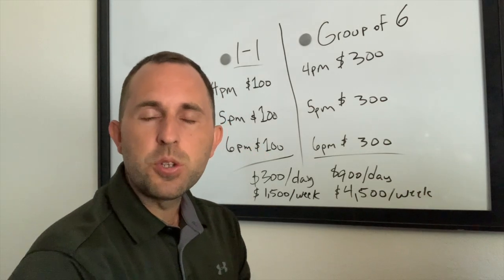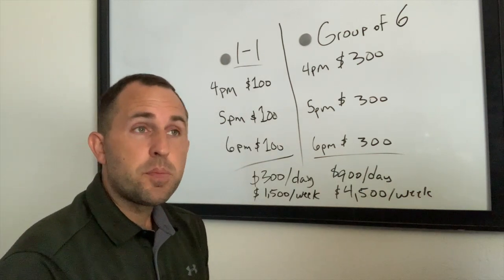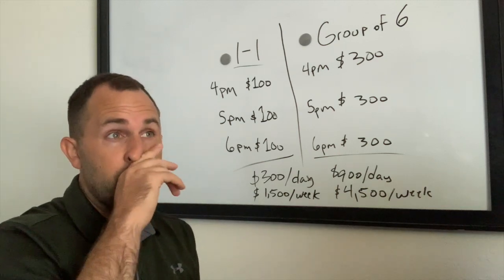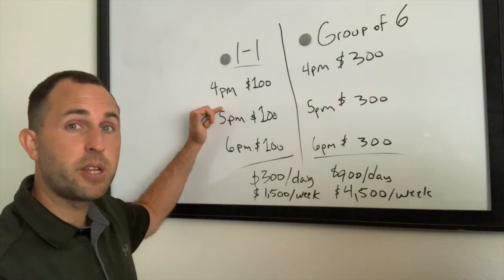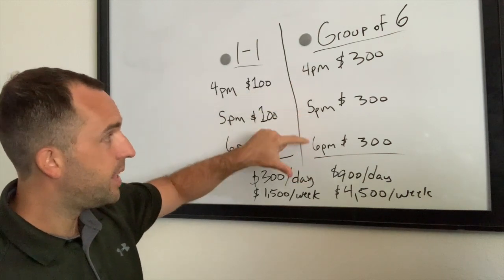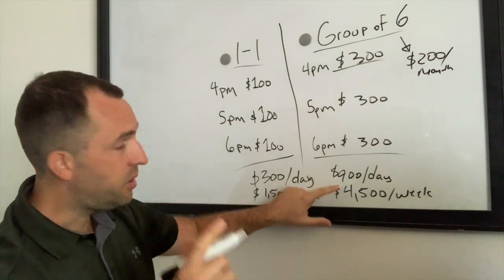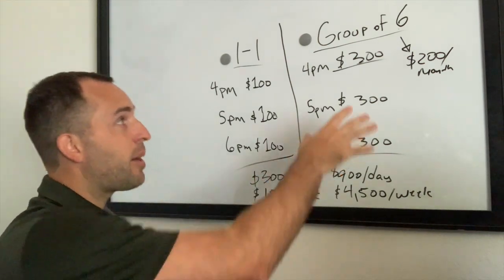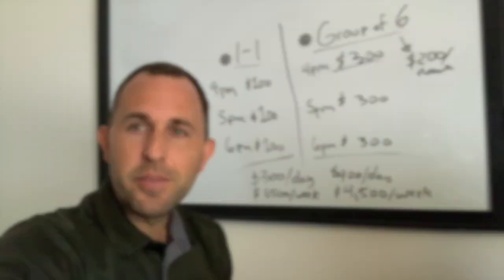How to EASILY Generate $900 PER DAY with Your Basketball/Soccer/Baseball/Football Training Business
Here's how to make $900 PER DAY with your basketball/soccer/baseball/football training business!